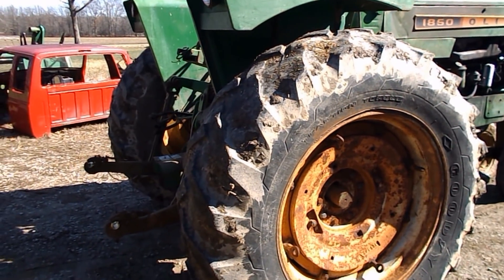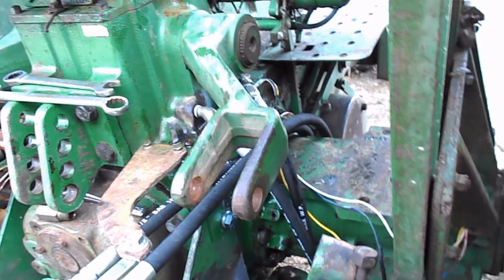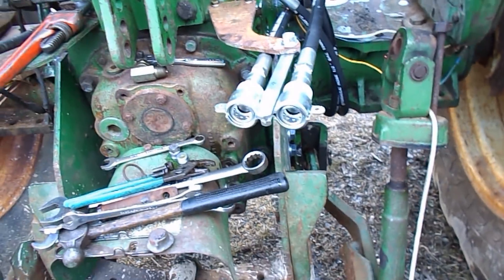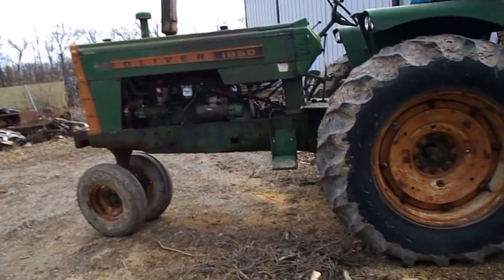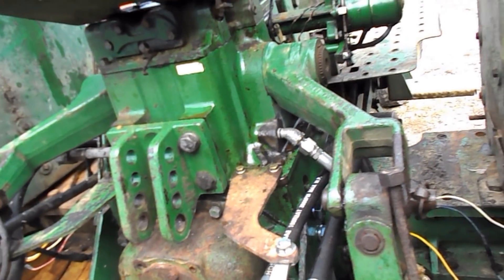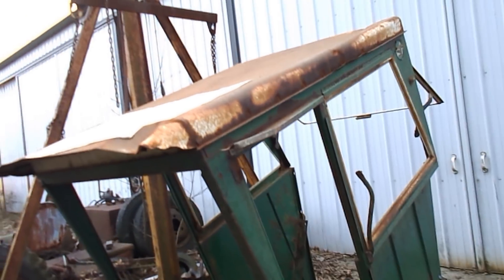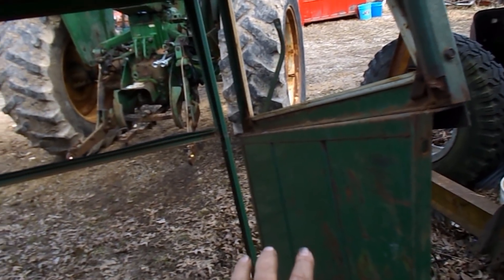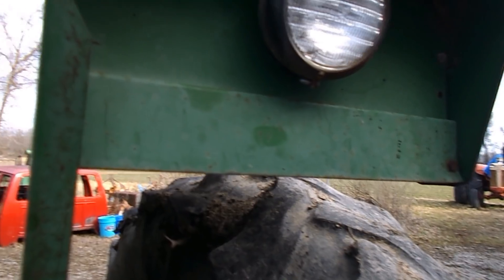Putting New Hydraulic Hoses on the Oliver 1850 part 10 A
Well its time to put the new set of hydraulic hoses and ends on the 1850. Well right off the bat I had some problems as the plugs were stuck in the casting. Well time to fire up the fire wrench and heat the casting up and see if I can brake them loose witch they finally did ! The video file of putting the hoses on is screwed up and wont play so sorry about that but I got the rest. For some reason when I got done hooking it all up well I just really don't like the way it is and I might take it all off a start all over and do it another way. I've hooked them up many times just like this before and they worked out good but this one is being a pain in the butt. But for now the new set is on it and as soon as I can get more hoses and ends I'll be changing them over and getting rid of the mess on the other side. Well I hope you enjoyed watching and maybe learned something new.  Bandit